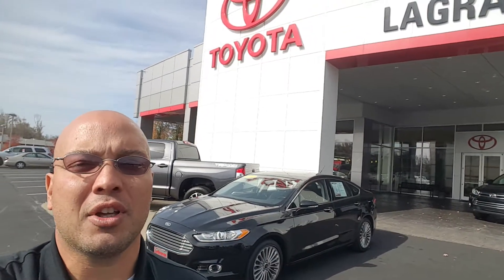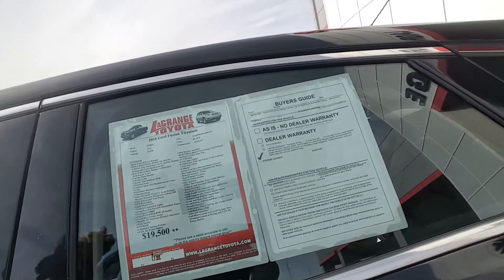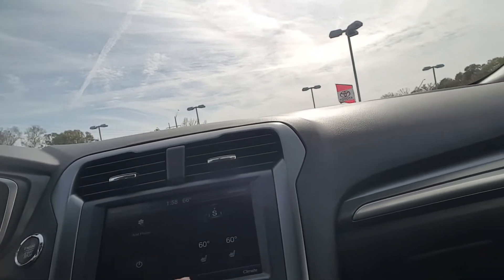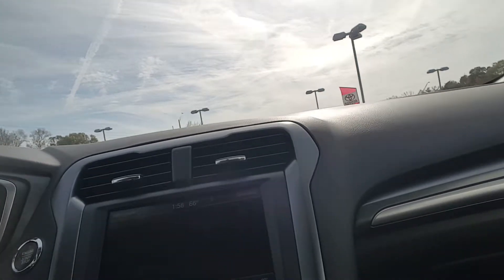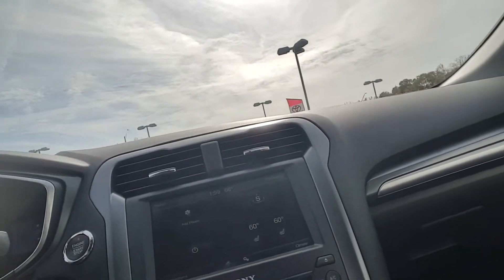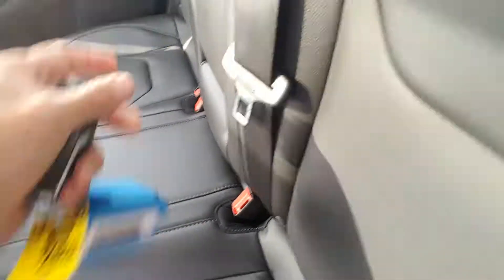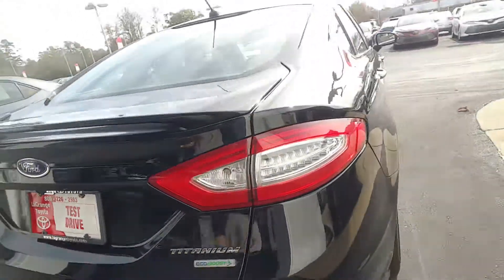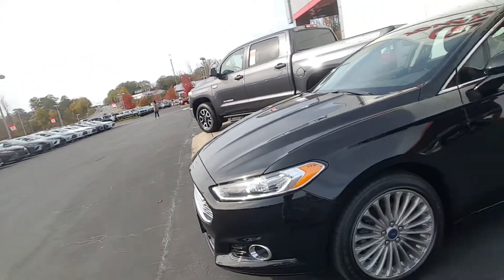Brandon O. titanium fusion from Jason Gale